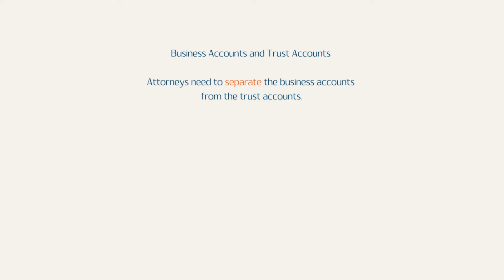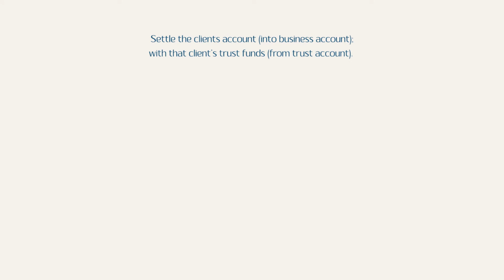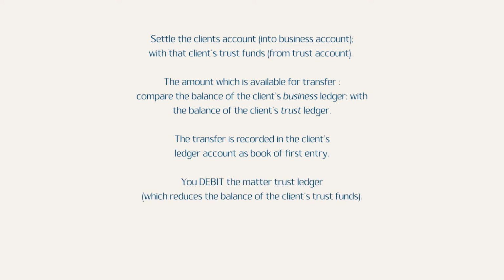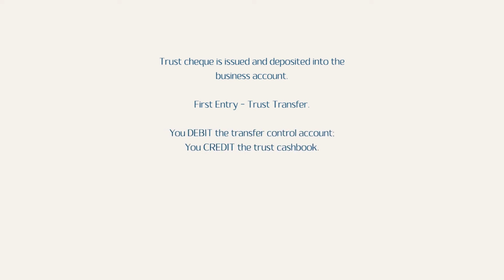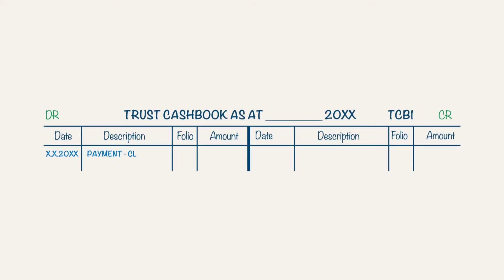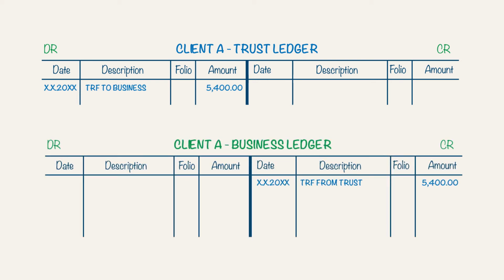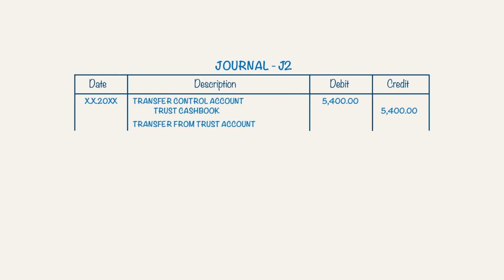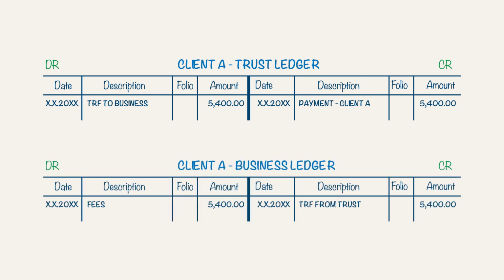LBLS 2018 An Excecise on the Transfer Journal